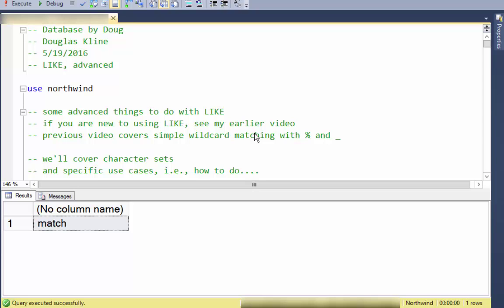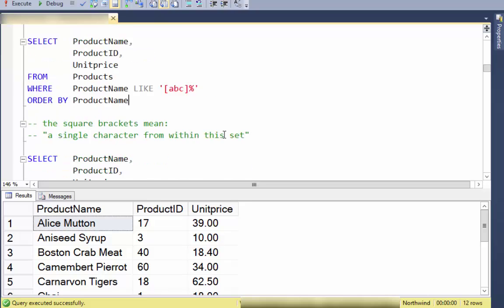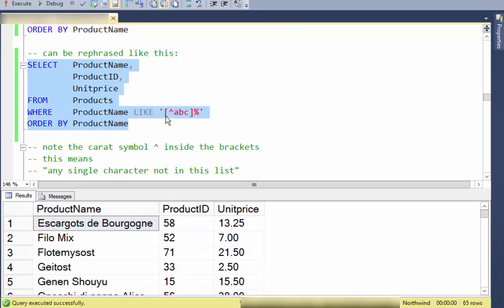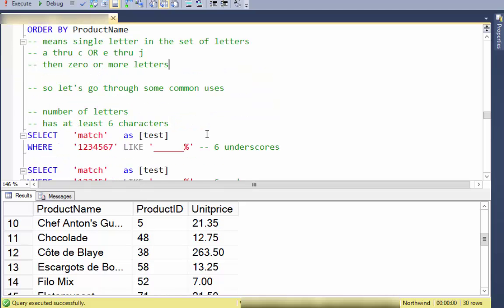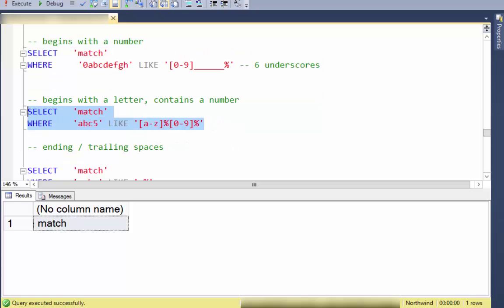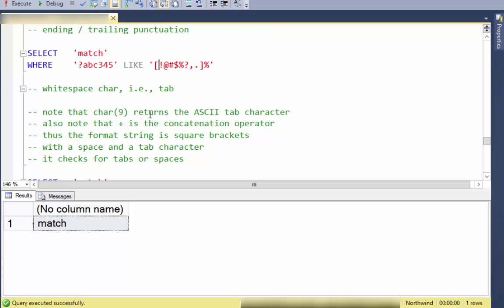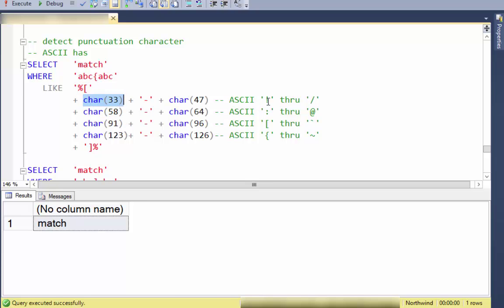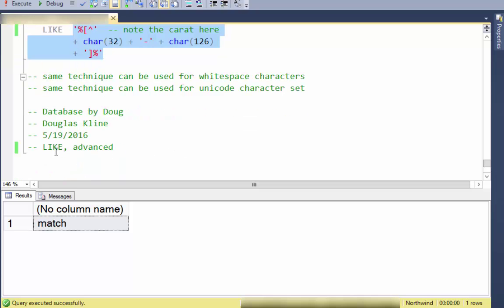LIKE, advanced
Advanced things to do with the LIKE operator in SQL.